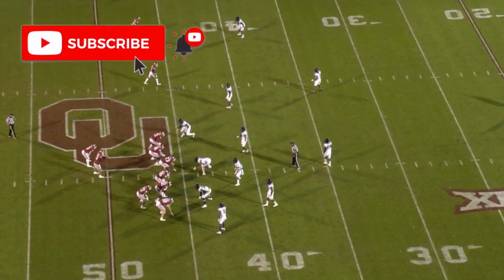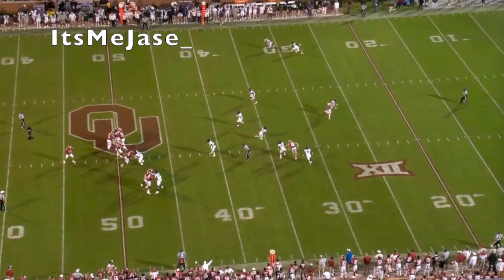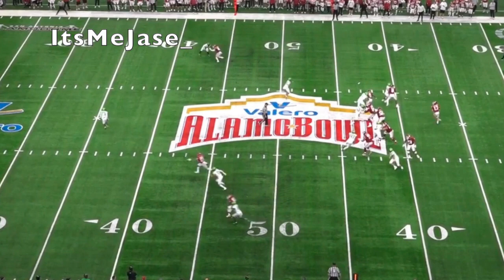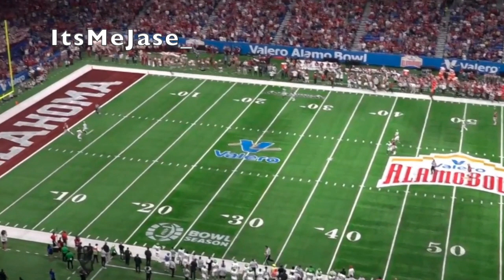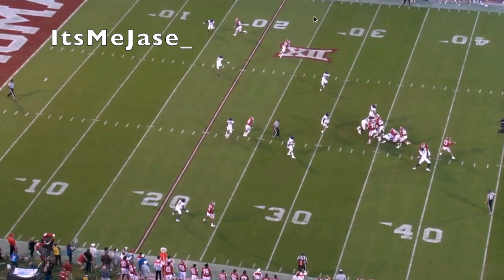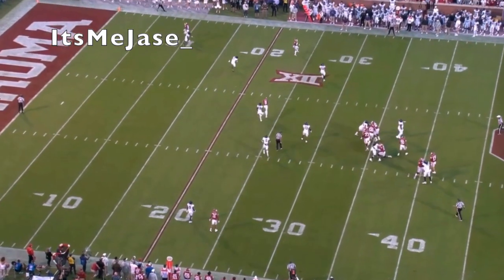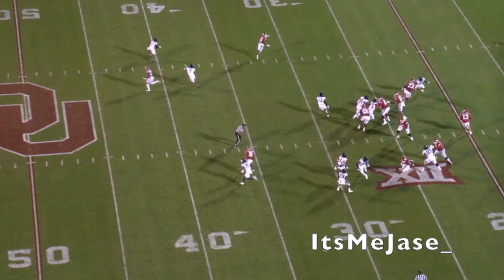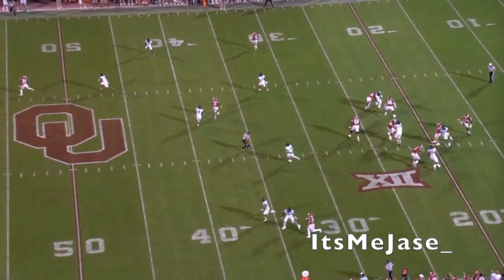2023 NFL Draft: Marvin Mims Jr, WR Oklahoma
IT'S NEVER TOO EARLY TO TALK ABOUT THE 2023 NFL DRAFT

TODAY WE’RE WATCHING 2022 FIRST TEAM ALL BIG 12 WR, MARVIN MIMS JR.